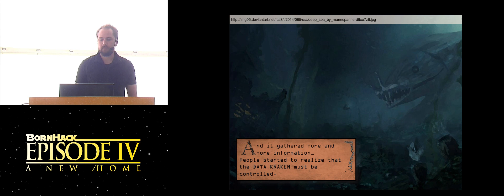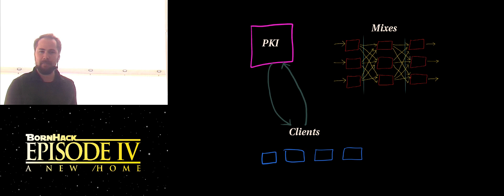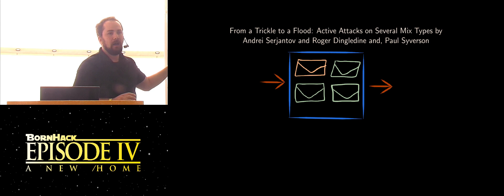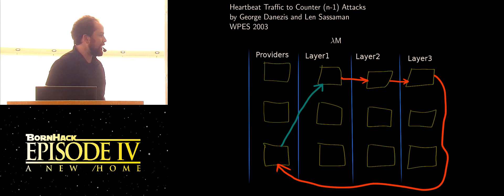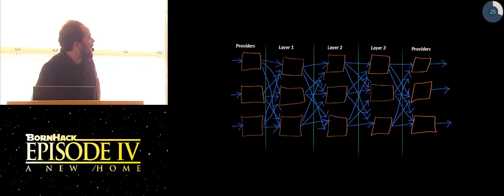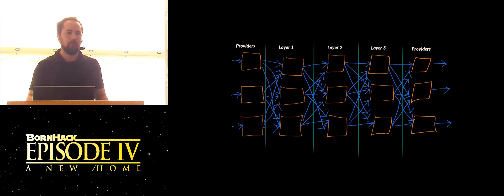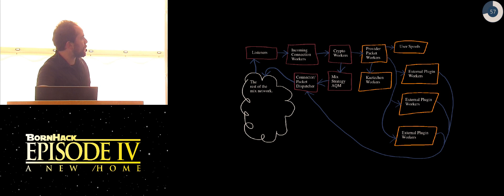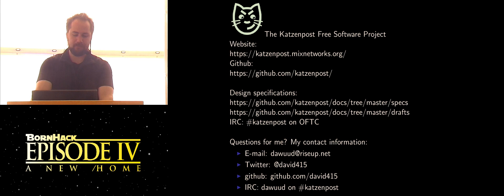BornHack 2019 - David Stainton - Introduction to Mix Networks and Katzenpost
This talk will introduce the fundamental concepts of mix networks as well as the Katzenpost mix network free software project. We are not just implementing a new mix network but starting a new anonymity movement and we welcome others to join us! Like Tor, mix networks protect metadata by using layered encryption and routing packets between a series of independent nodes. Mix networks resist vastly more powerful adversary models than Tor though, including partial defense against global passive adversaries. In so doing, mix networks add both latency and cover traffic. I shall outline the basic components of a mix network, touch on their roles in resisting active and passive attacks. In particular I'll mention how mix networks can be used with encrypted messaging applications and crypto currency to resist global network surveillance and traffic analysis.